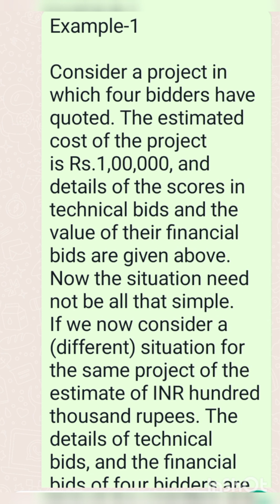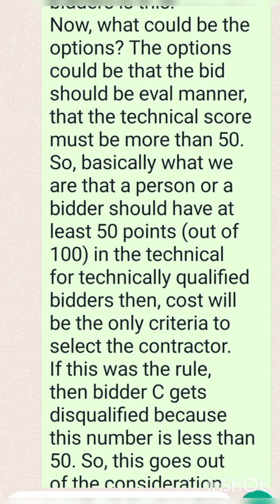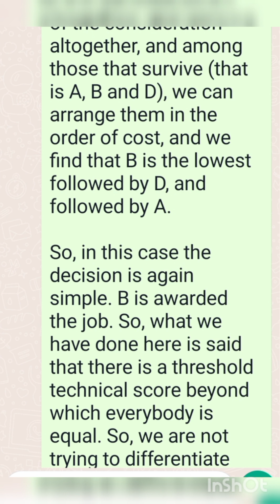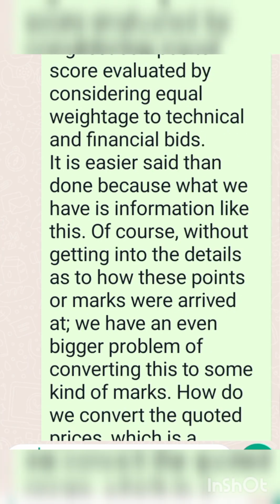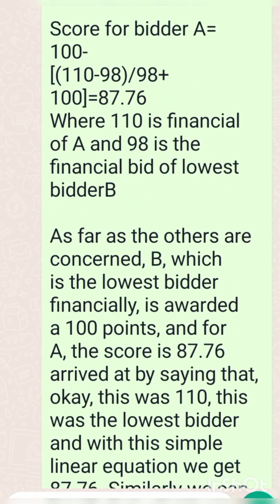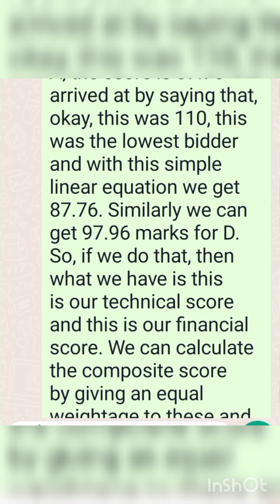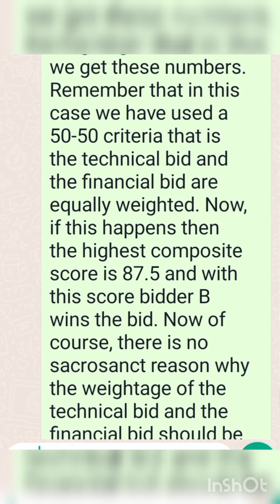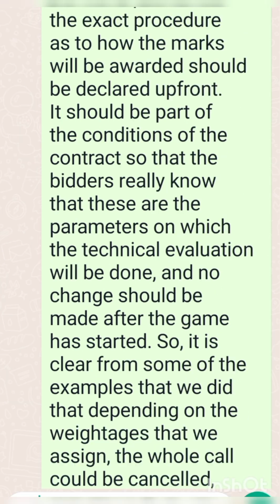evaluation of bids based on different schemes, part 2